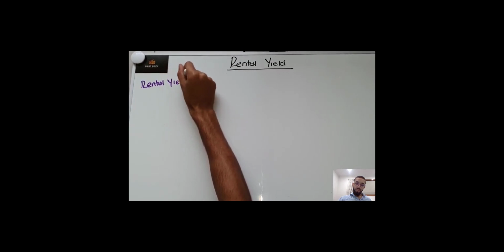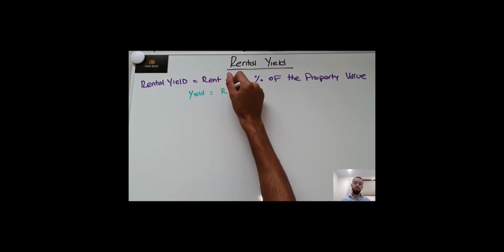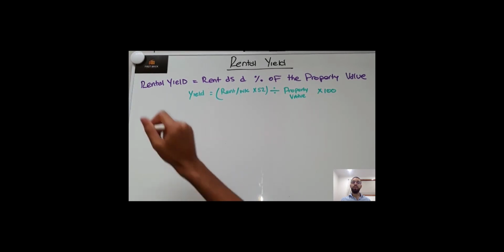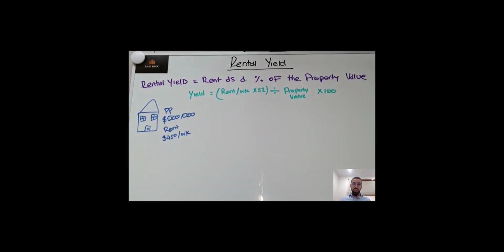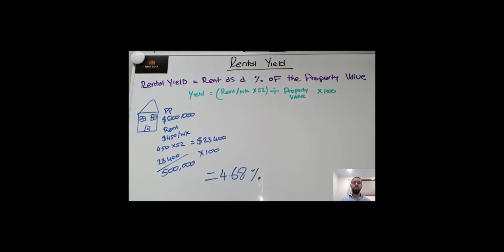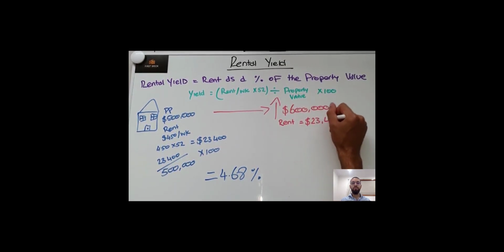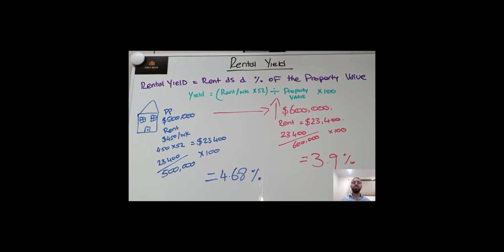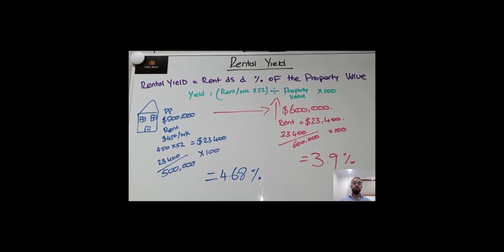What is Rental Yield? How do you calculate Rental Yield? - Whiteboard Tutorials Part 2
In todays episode of the Whiteboard Tutorials we discuss Rental yields, what they are and how to calculate it.
Rental yield is an important aspect and calculation when looking at investment properties and rental properties.
This calculation in the video is a Gross Rental Yield Calculation.

Have a topic for our next whiteboard tutorial episode?
Tell us what you think of the video!